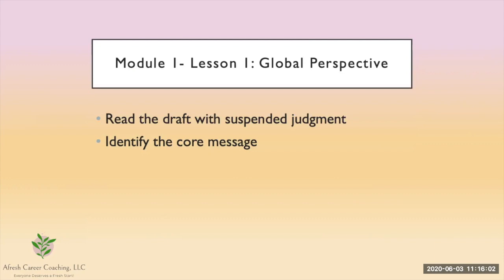Module 1 Lesson 1: Global Perspective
Module 1 The Role of the Editor